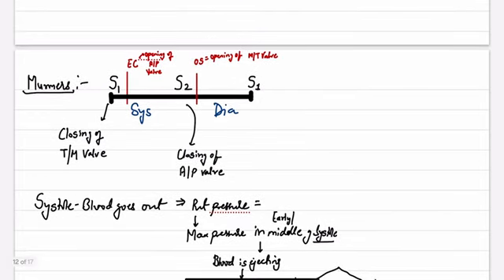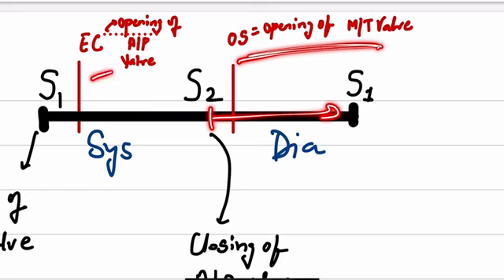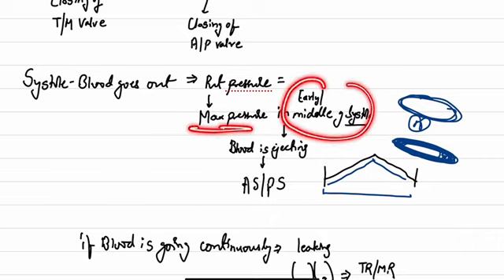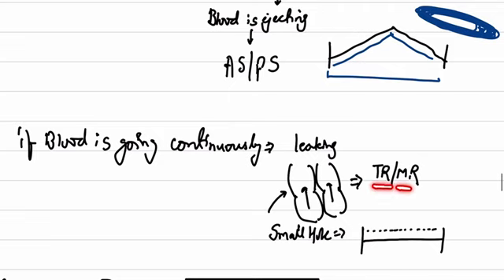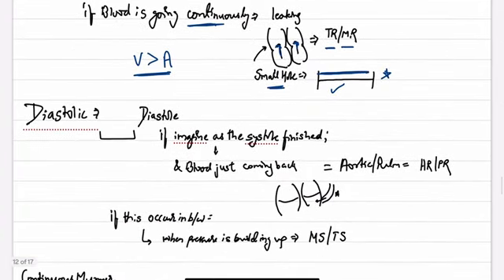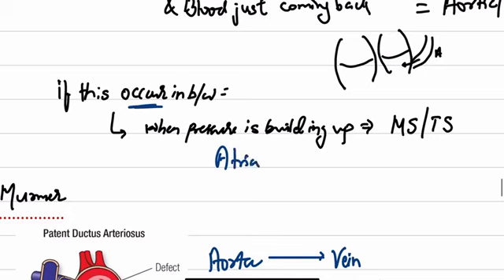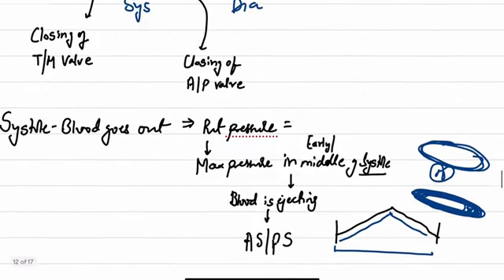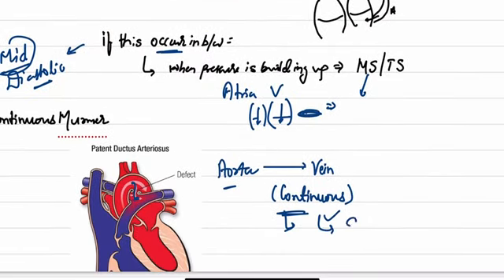CortexMedicine - PYQ 6 Heart Mumers Basics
CortexMedicine PYQ 6 Video - Heart Mumers Basic

Cortex Medicine: Make Medicine Magnetic

Master NEET PG, INICET, and UPSC CMS Medicine PYQs through quick, high-yield videos and notes. Each PYQ is explained in-depth with key concepts, important takeaways, and potential questions from the same topic—so you don’t just memorize, you understand and apply.

📲 Follow to see Notes PDFs and attend the questions based on This topic.

Written/Made and curated by ​⁠​⁠​⁠​⁠@theboggusdoc
See your primary source for any confusion.